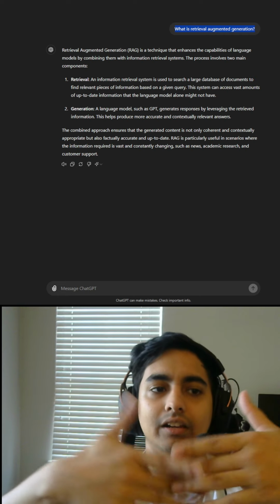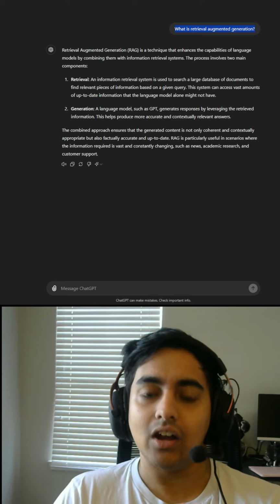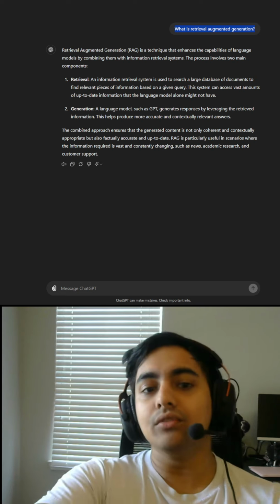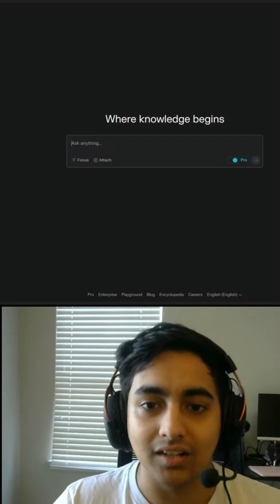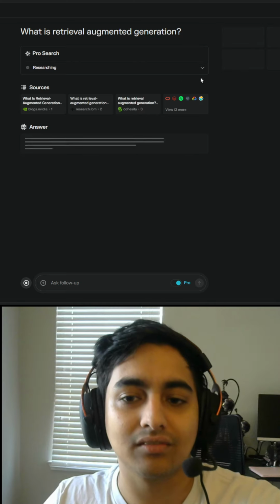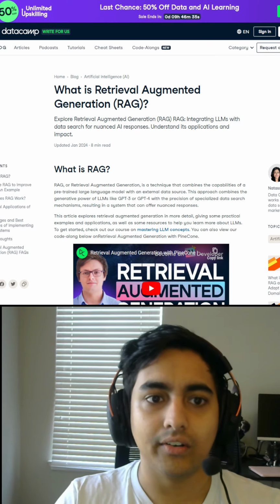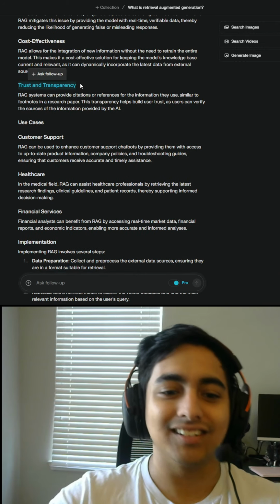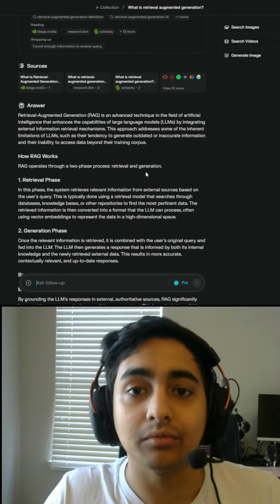How Do AI Systems Build Trust with Users?